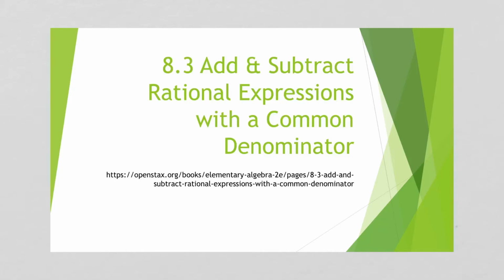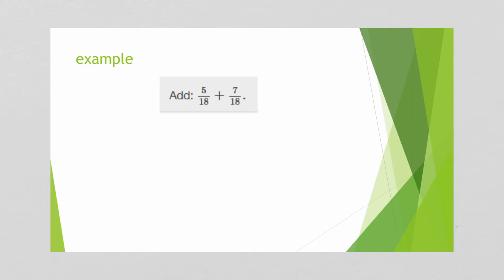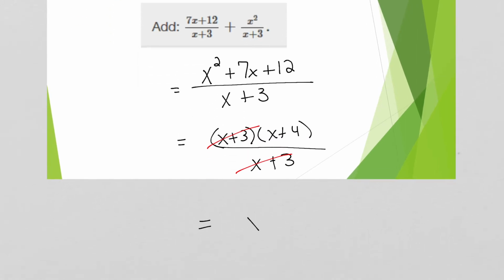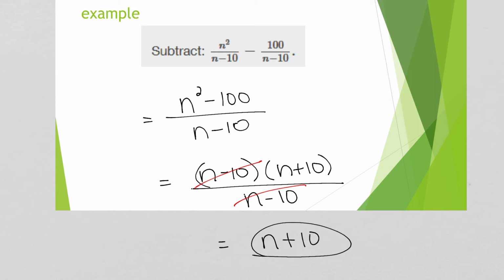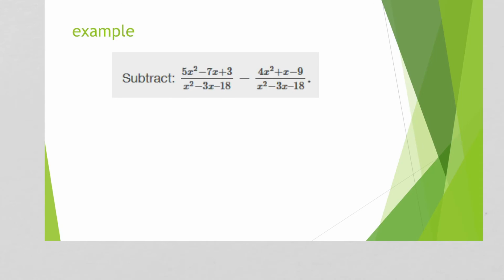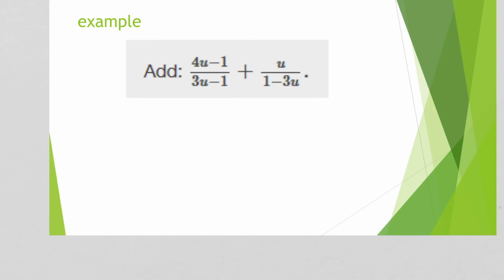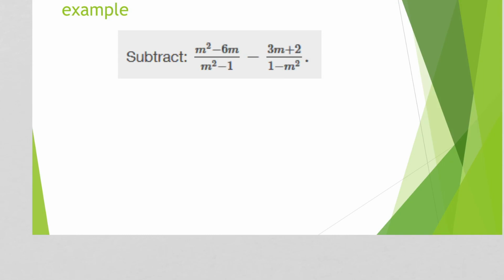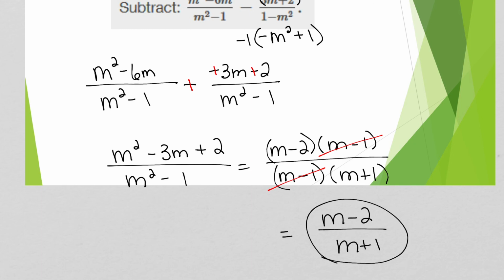Elementary Algebra 8.3 Add and Subtract Rational Expressions with a Common Denominator